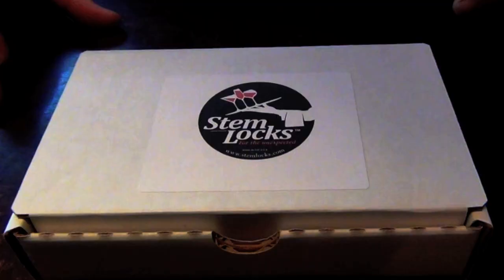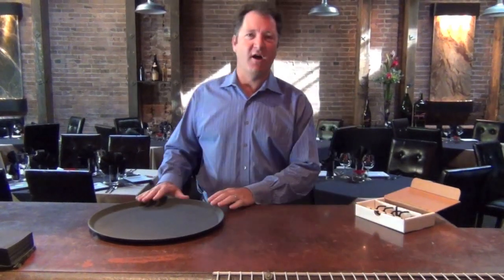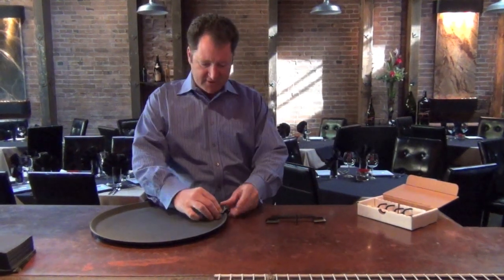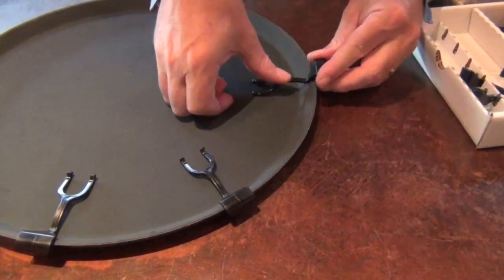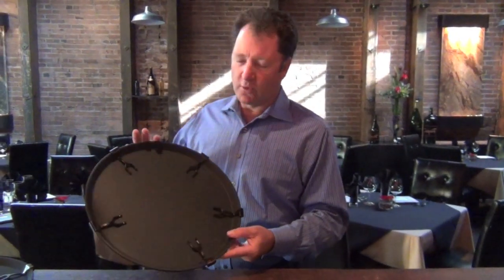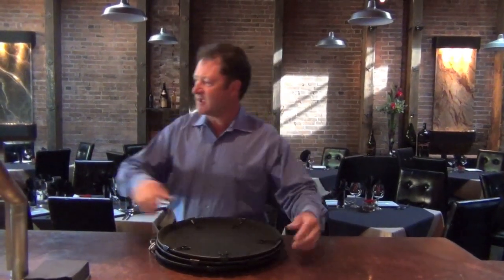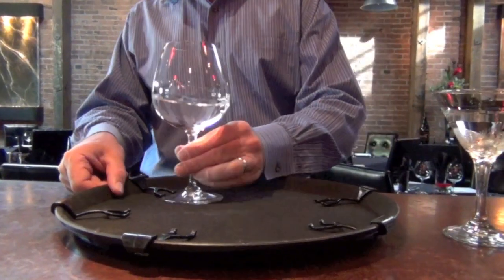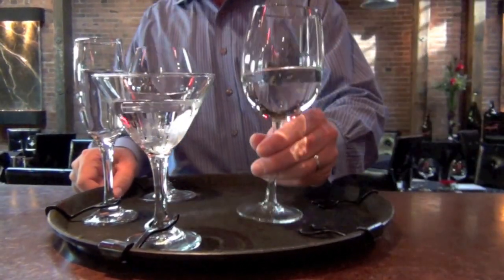StemLocks how to assemble your tray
Leonard Cohen, owner of Ciopinot Seafood Bar and Grille has developed a tray that will change serving forever. This patented design safely holds champagne glasses, martini glasses and any other glasses that might be problematic. Video by: Ryan Cohen.